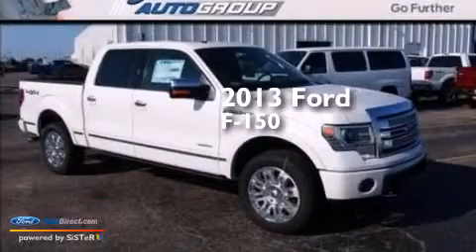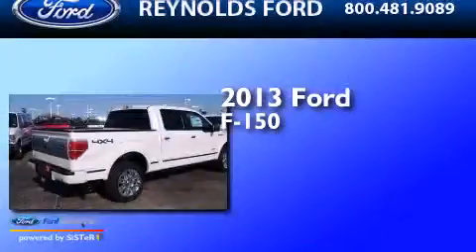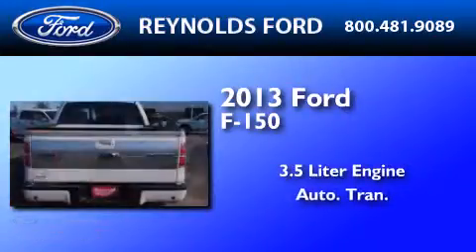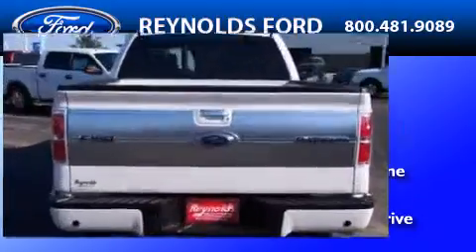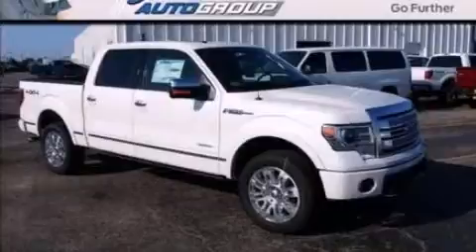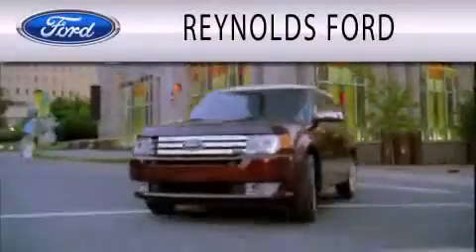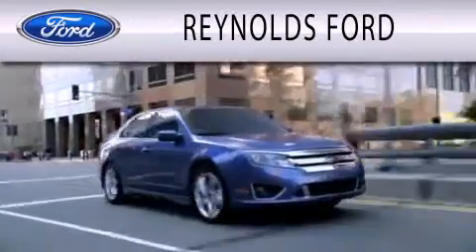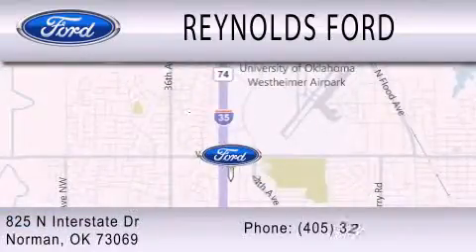2013 FORD F-150 Norman OK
We have been honored to serve the Norman OK area , we promise that your experience at our dealership will exceed your expectations ! Year : 2013 Make : FORD Model : F-150 Engine : 3.5L V6 24V GDI DOHC TWIN TURBO Trans . : 6-SPEED AUTOMATIC Exterior : WHITE PLATINUM TRI-COAT METALLIC Miles : 7 Interior : PECAN Stock : FTD920 Reynolds Ford N Interstate Drive Norman , OK 73069